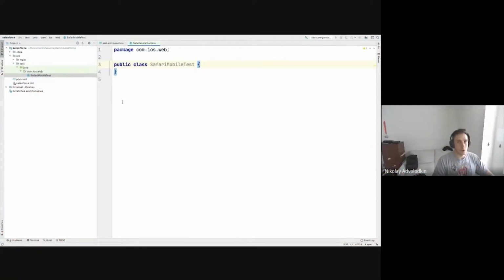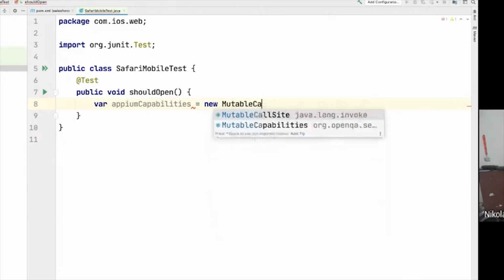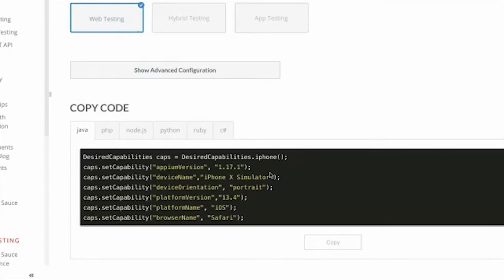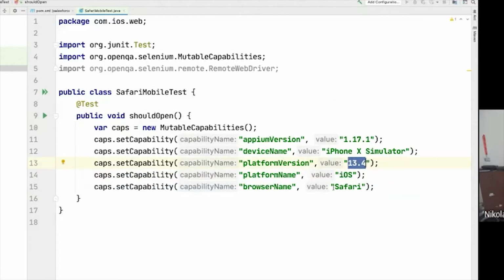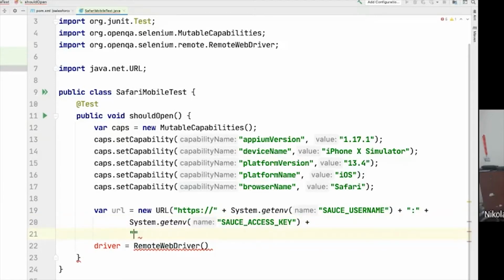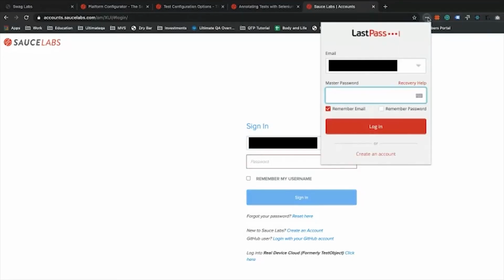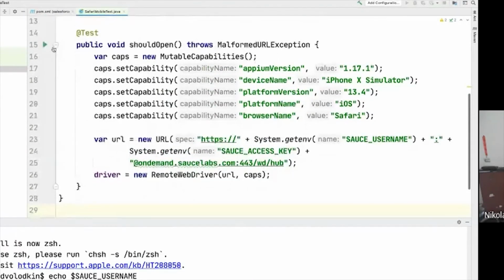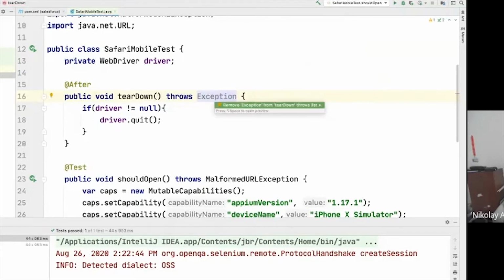1st iOS test in Sauce Labs | Nikolay Advolodkin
In this video, Sauce Labs solutions architect Nikolay Advolodkin goes over how to create and debug Safari tests on iOS. Nikolay also provides an introduction to element locators.

Learn more about mobile testing on the Sauce Labs Real Device Cloud